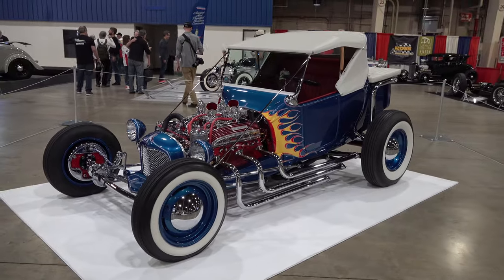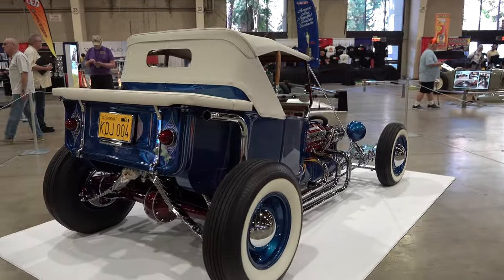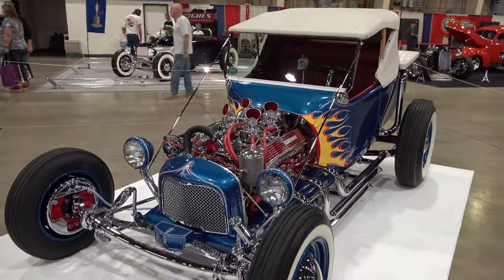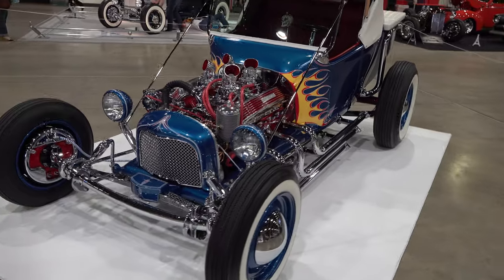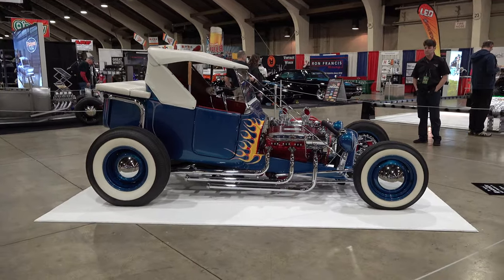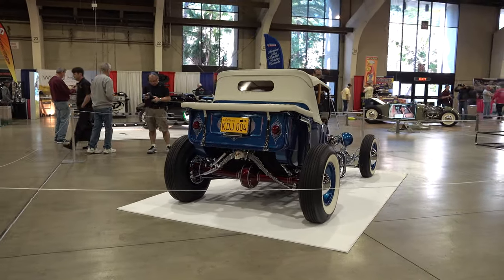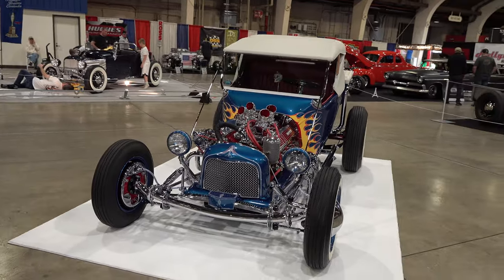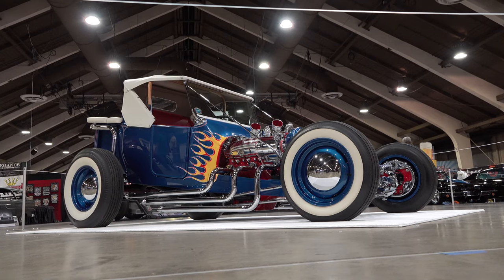1922 Ford Model T Bucket Pickup "The Original Kooky Kar" 2020 Grand National Roadster Show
In this video I stumble upon the 1922 Ford Model T P/U known as the "Kooky Kar" at the 2020 Grand National Roadster Show in Pomona Ca...This 1922 Ford Model T is TV famous from back in the late 50's called 77 Sunset Strip...The car has been totally redone to a very high level and at the 2020 Grand National Roadster show it was a big hit...Unfortunately the actor that played Kookie on the TV series past away just a few days before the 2020 Grand National Roadster Show but the 1922 Ford Model T P/U was there looking as good as it ever did...For a car a famous as this one I couldn't find much information on it. And all I can tell you about it is that it is very cool for sure...The work is incredible it will take you back to a time for sure. The Grand National Roadster Show is one of the biggest and oldest custom shows in the country and it'a a show I always look forward to covering and seeing the builds like this 1922 Ford Model T pickup...I think You will dig it...Check it out!!